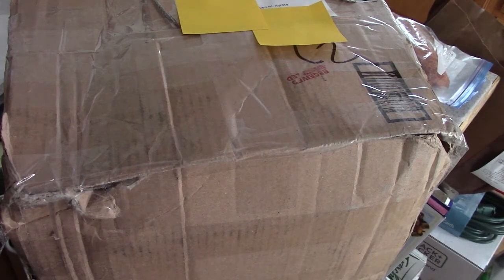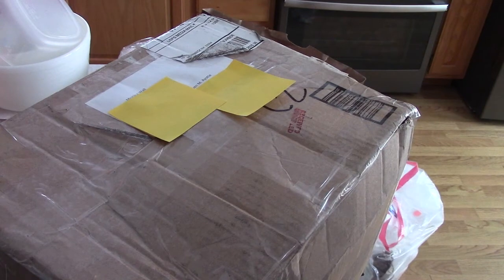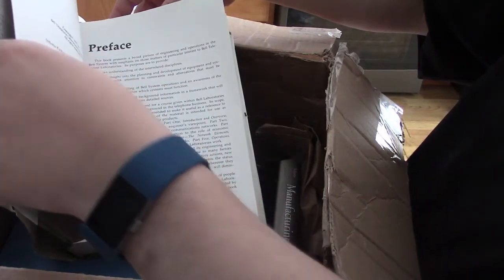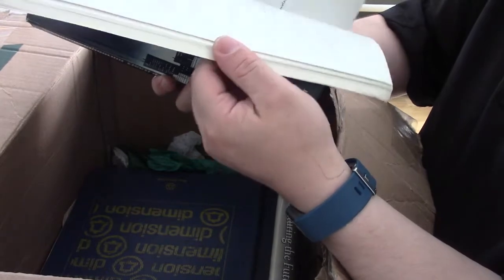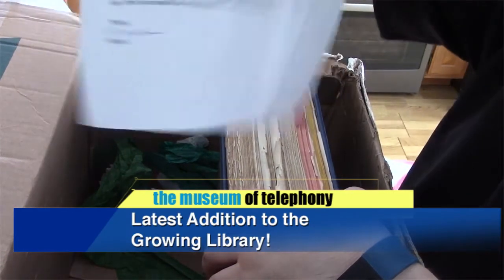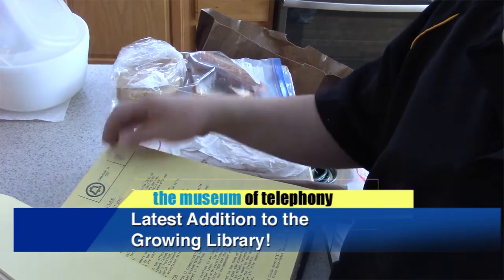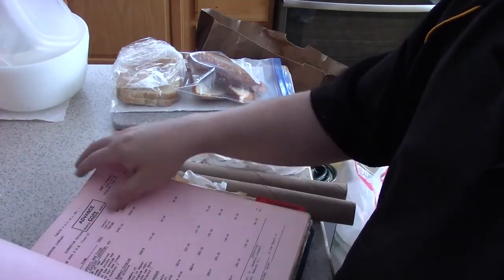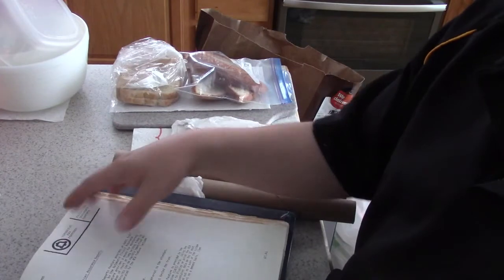The Museum of Telephony Unboxing of Ol Bell System Docs